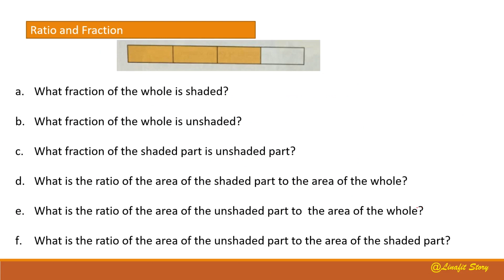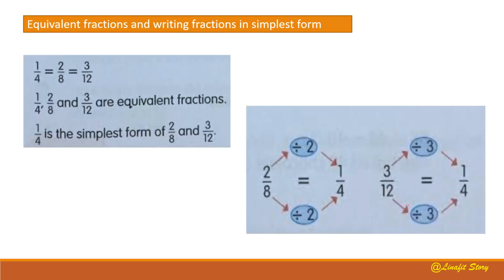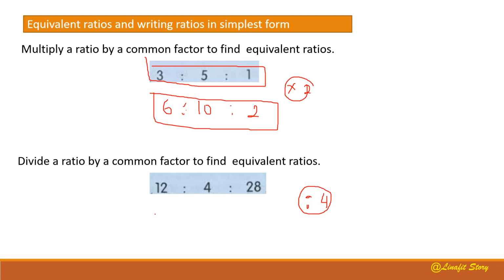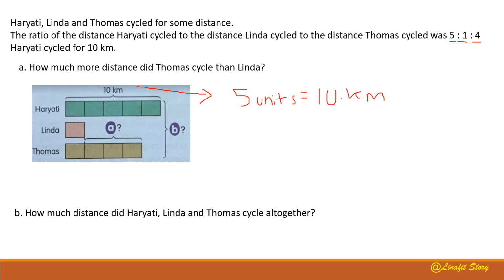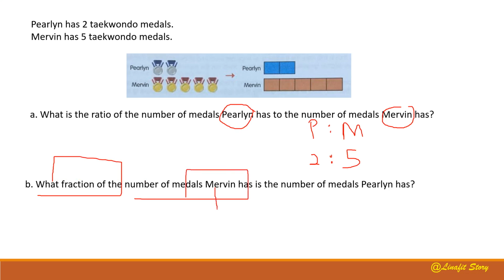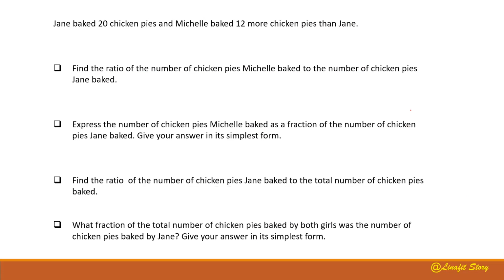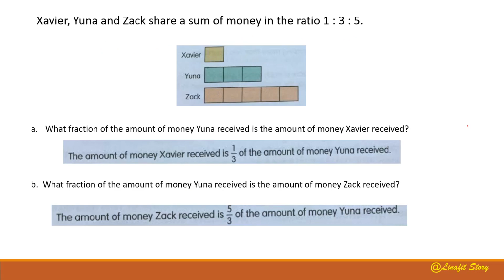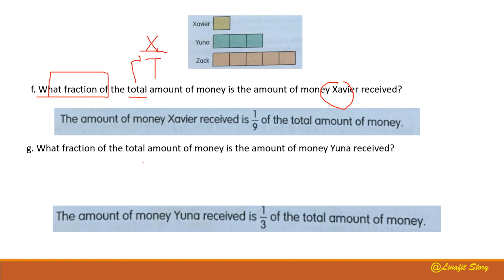Ratio (Ratio and Fraction - Comparing Ratios)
In mathematics, a ratio is a comparison of two or more numbers that indicates their sizes in relation to each other.
This tutorial video will explain :
- Ratio and Fraction
- Comparing Ratios